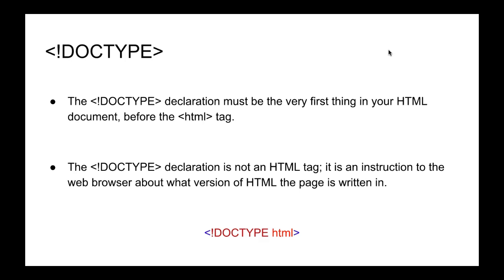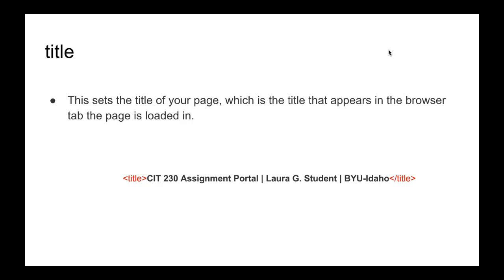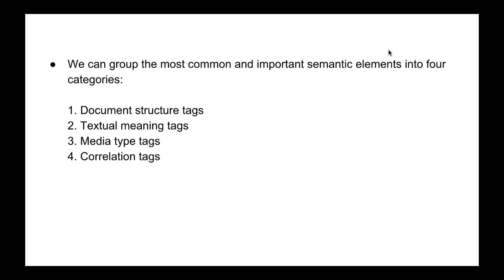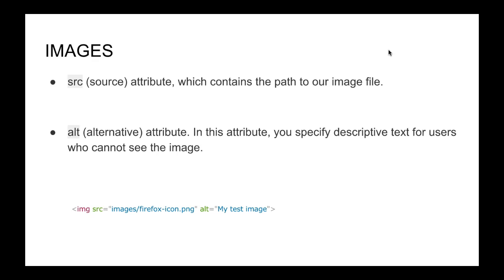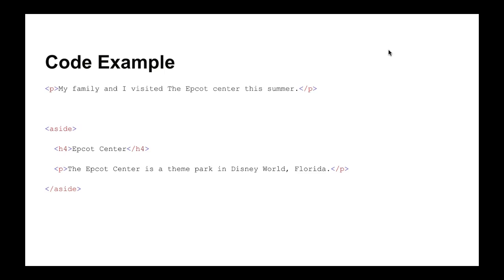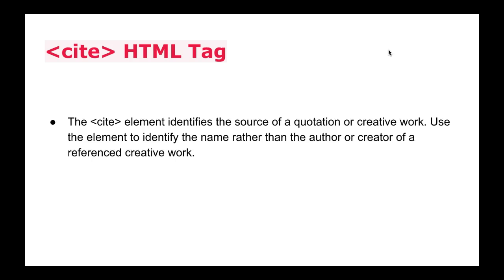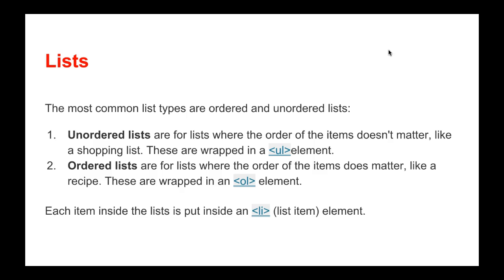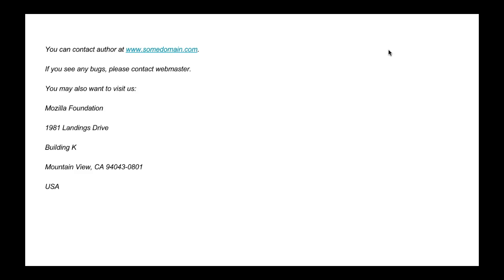CIT:230 Semantic HTML